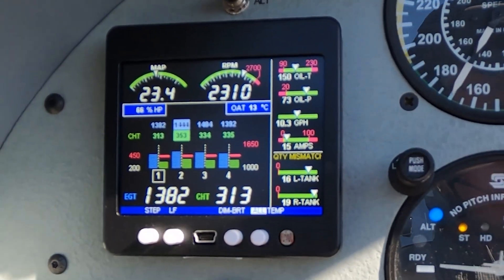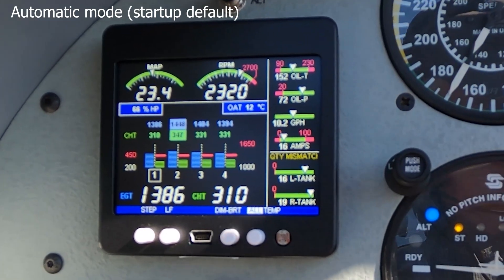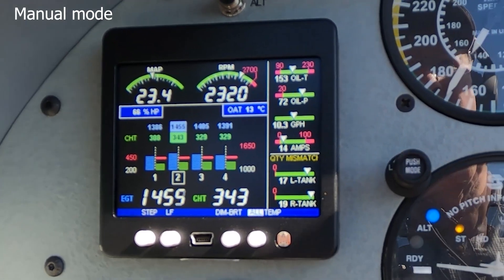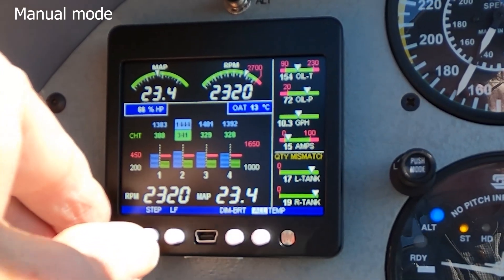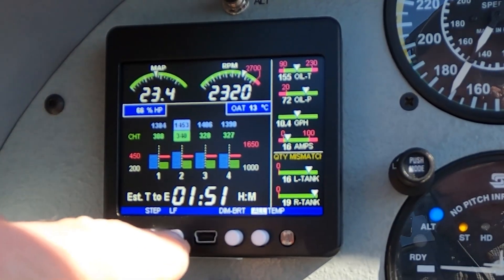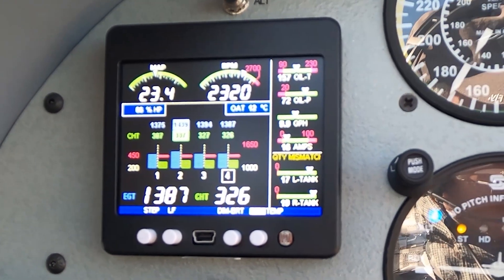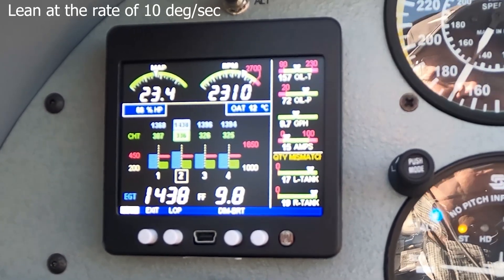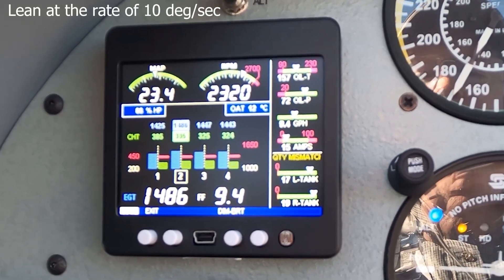RV-7 JPI EDM-350 2022-02-17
This video is a brief demonstration of the JPI EDM-350 Engine Data Monitor.  It is primarily for pilots who are either new to the EDM-350 or considering installing one.  I haven’t been able to find much online regarding the EDM-350, so I thought I’d just create a short video.  I’m hoping someone more knowledgeable about the unit will create a video (then there will be no need for this one).

The EDM-350 is a nice compact little unit.  I really like the ‘single page’ design.  No need to flip between pages to find something.  I’m new to leaning LOP (Lean of Peak).  The EDM-350 does a great job of walking you through the process.

If you find any significant errors in the video, please let me know and I’ll remove it.  It is meant to be informative.